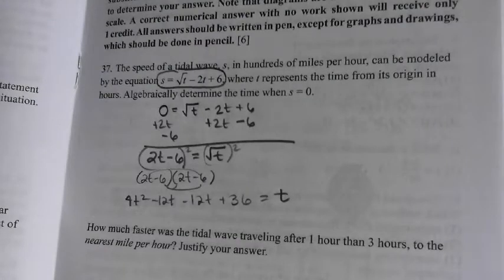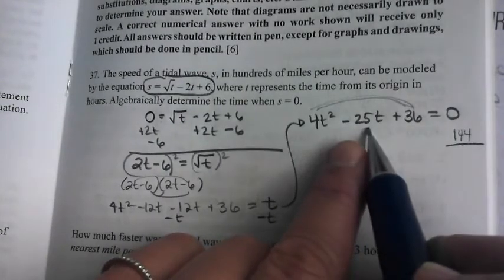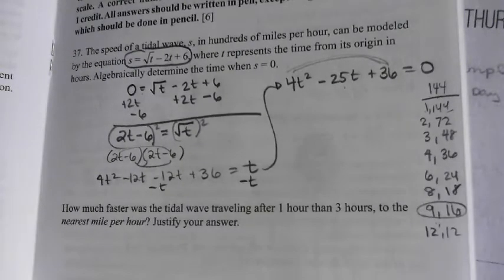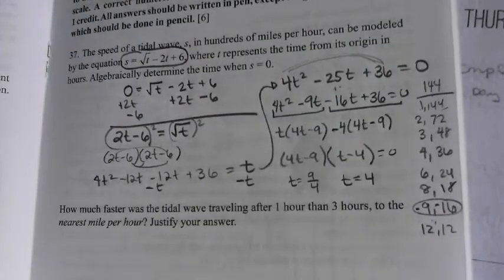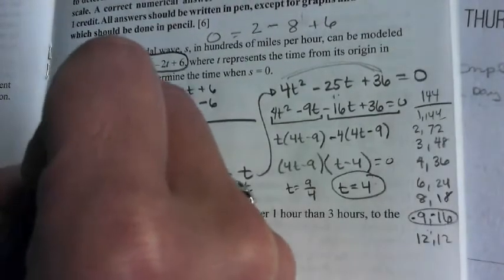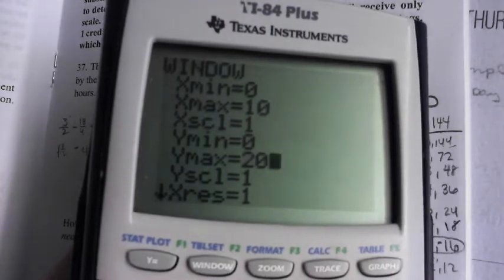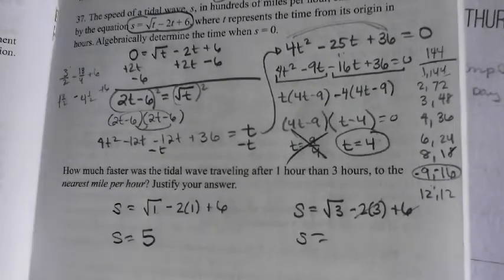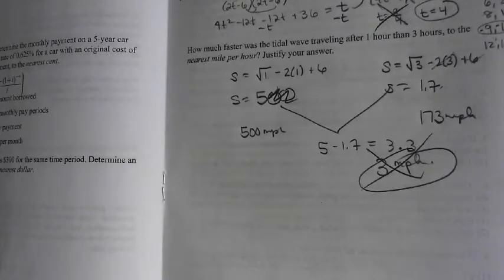5/25 Alg2 January 2017 Cont'd